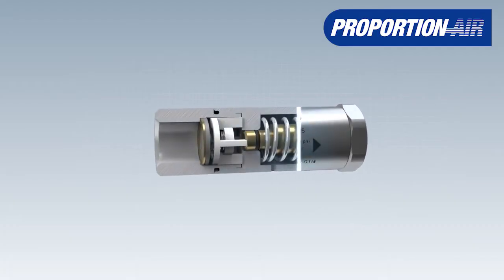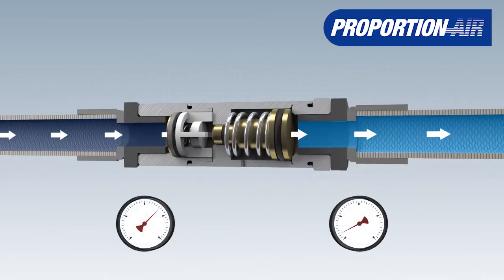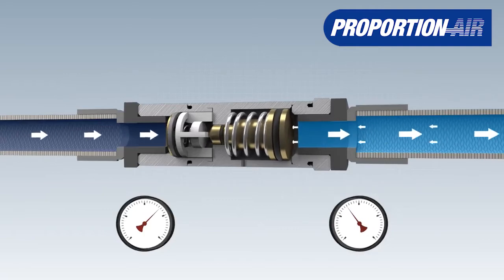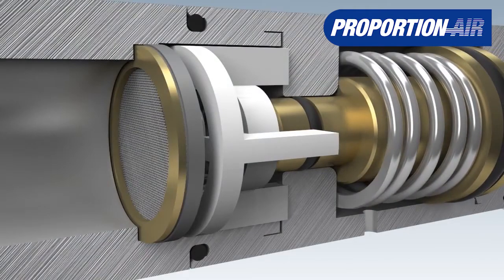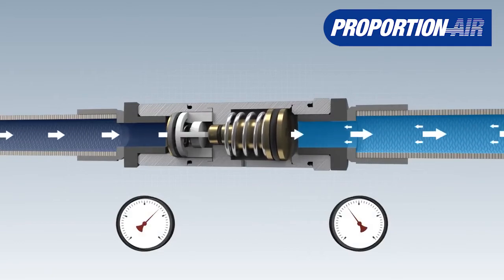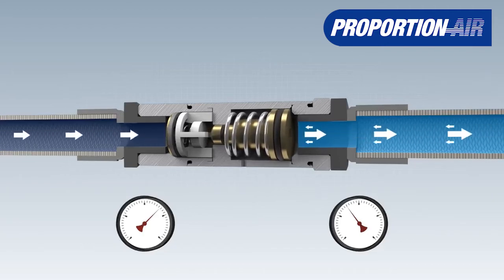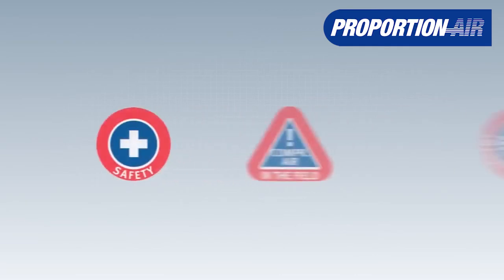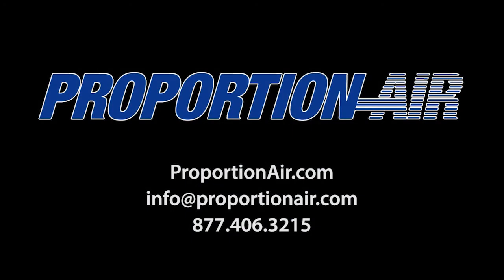ToolReg Miniature Safety Regulator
The ToolReg is an independent piston regulator that automatically provides the exact pressure to pneumatic tools and blow guns with automatic secondary pressure relief when the tool is disconnected. The ToolReg prevents dynamic pressure waste that arises when the pressure and flow (at the process point) are unnecessarily higher than those specified by the original manufacturer to achieve the desired function.